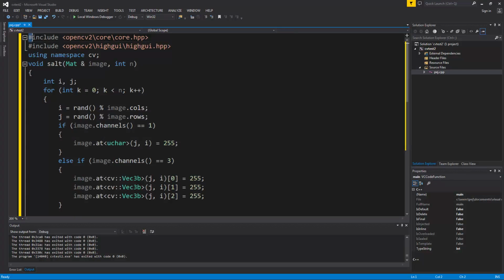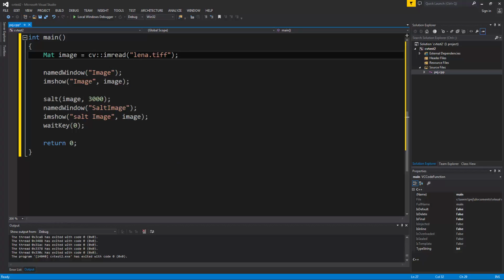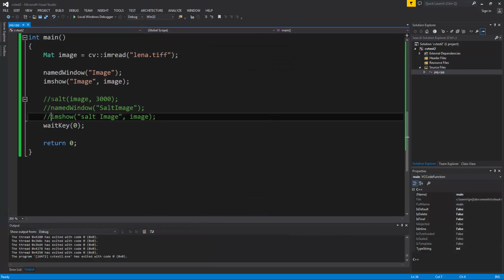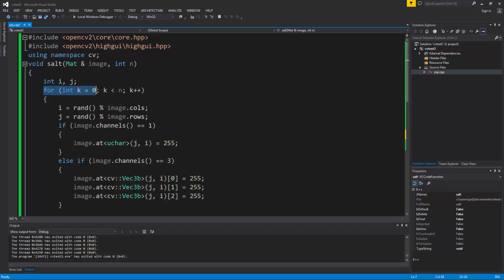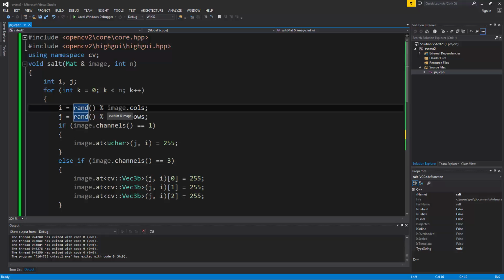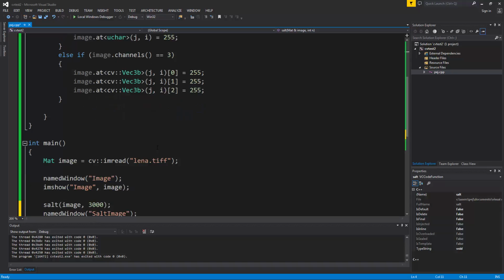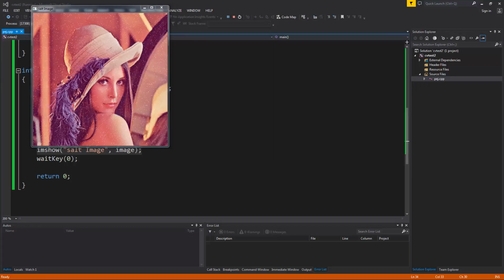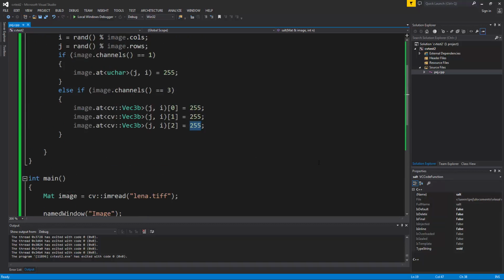DIP with OpenCV lecture 3